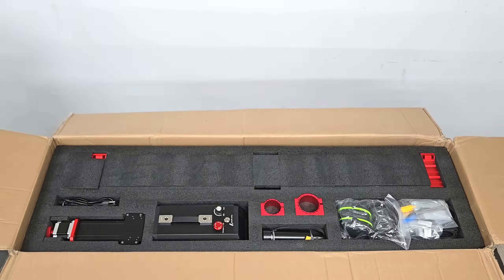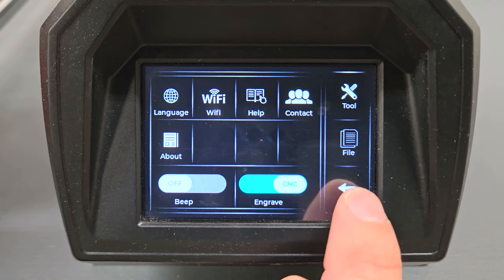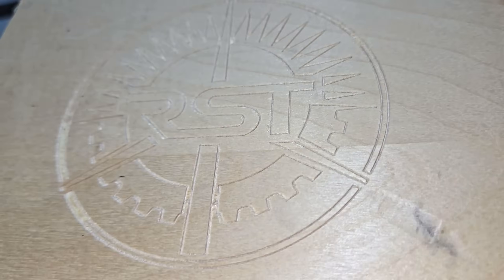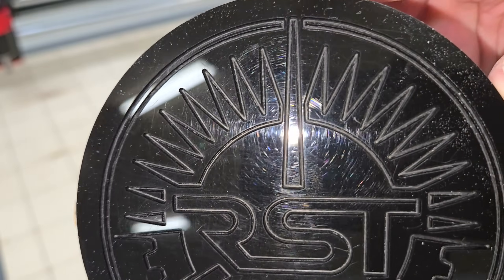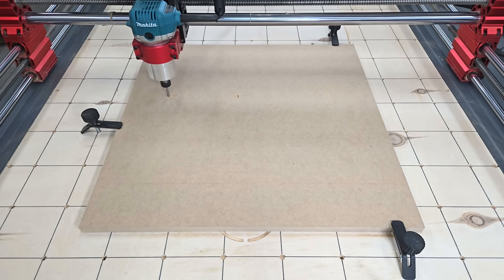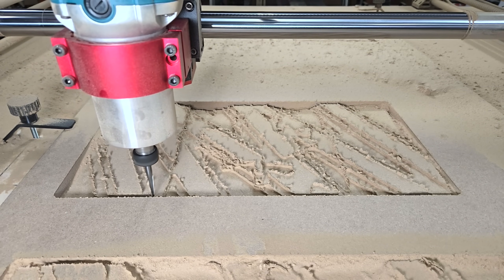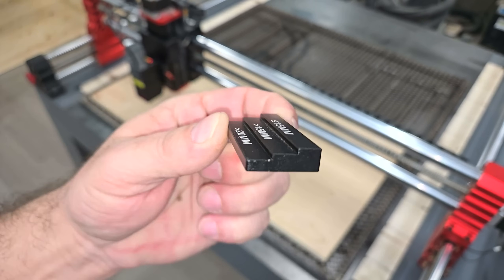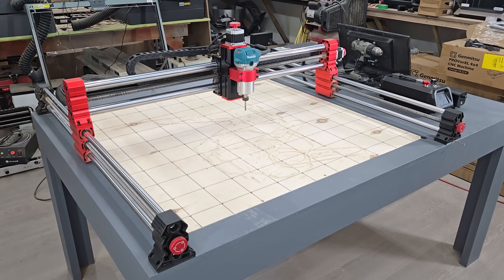Large Format CNC Router for DIY’ers – TwoTrees TTC H40 Review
In this video we have a look at the new TTC H40 cnc router from TwoTrees. This is a large format desktop machine that uses Nema 23 stepper motors to drive 16mm leadscrews on 20 and 30mm tube rails on the x and y axes, and linear rails on the z axis to move the spindle at a max 1800mm/min travel speed around a total work volume of 1000x1000x100mm. An even larger version will be available with a work area of 2000x1000x100mm.

The machine comes with your choice of either a standard 500w spindle, an 800w trim router, and/or a 20W diode laser module. The motion controller comes with a touch screen display and sd card slot for working offline, as well as wifi and usb connection ports, an emergency stop switch and spindle speed control.

Eye and ear protection are included with the kit, as well as a long measuring stick for spacing the y axis rails and all the tools and fasteners needed to put it together which only takes around 15-20 minutes. TwoTrees designed it as simply as possible so that it's relatively quick and easy to assemble and disassemble for storage when it's not being used.

TwoTrees has partnered with Carveco and Easel, and you'll receive a subscription to both when ordering any of their machines.